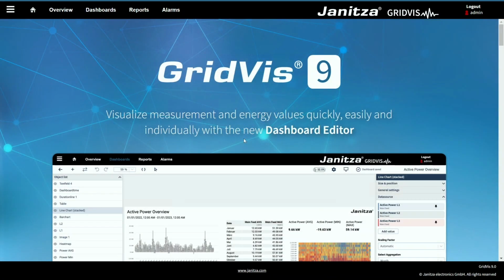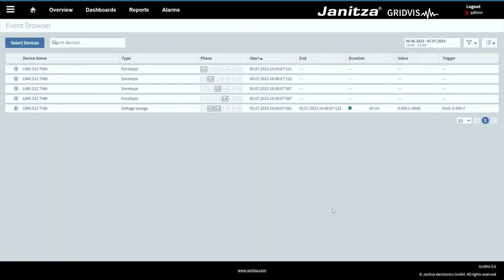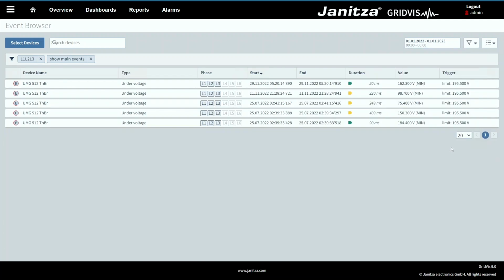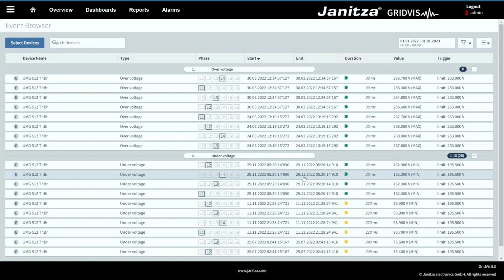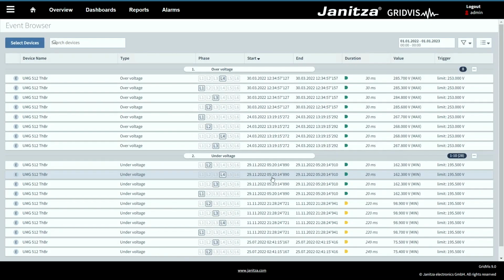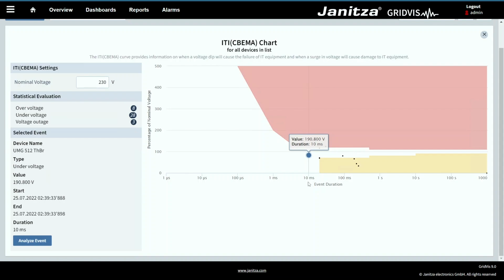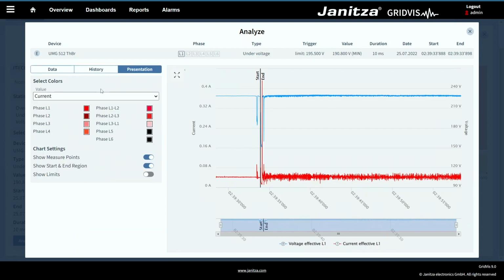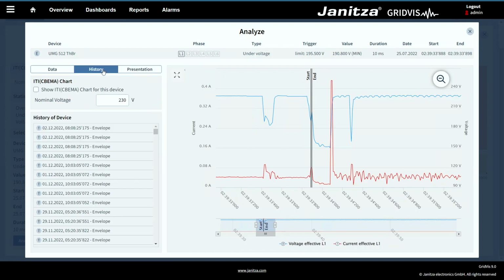Analyzing Events & Transients | Event Browser (EN)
In this tutorial you will learn how to analyze occurred events and transients with the Event Browser.

Chapters
0:00 Intro
0:29 Displaying events & transients
2:22 Displaying a CBEMA chart
2:46 Analyzing individual events & transients
3:49 More information